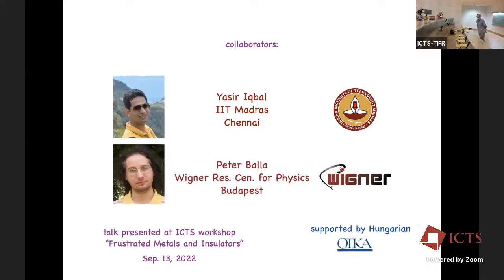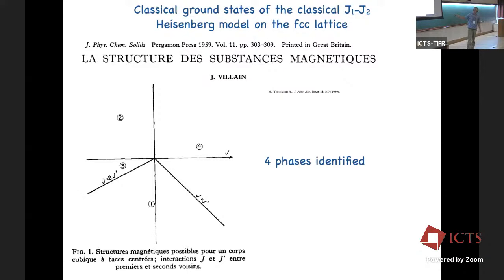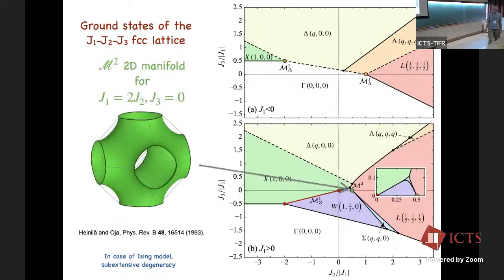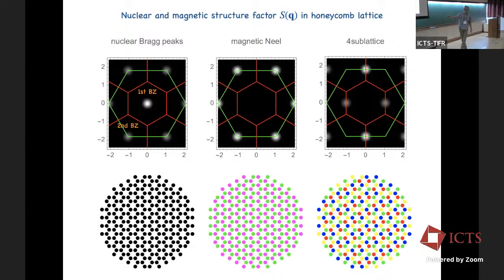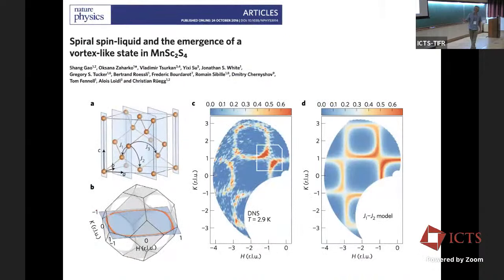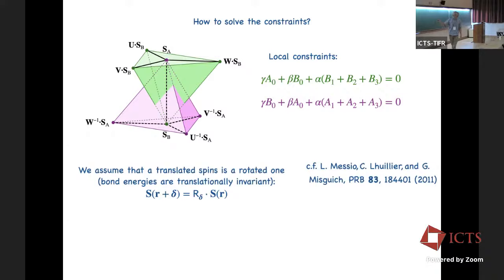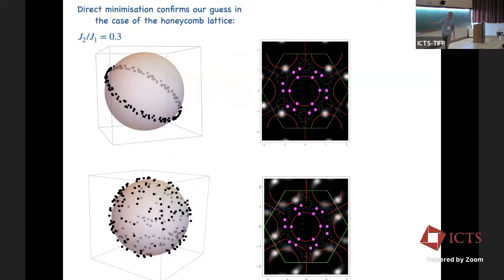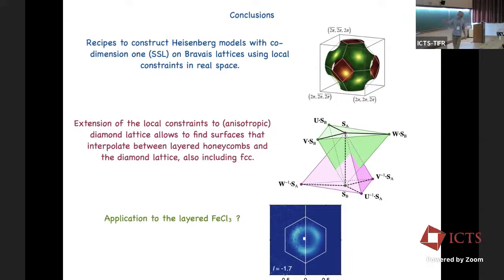Unified Theory of the Spiral Spin-liquids on Layered Honeycomb, Diamond... by Karlo Penc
PROGRAM

0:00:00 Unified Theory of The Spiral Spin-liquids on Layered Honeycomb, Diamond, and Fcc Lattices
0:00:54 Ground state(s) of the classical Heisenberg model on fcc lattice
0:00:57 Collaborators
0:01:55 Antiferromagnetism in MnO
0:03:09 The FCC lattice: Tessellating 3D Euclidean space
0:04:07 Classical ground states of the classical J1-J2 Heisenberg model on the fcc lattice
0:06:23 Spin Arrangements in Magnetic Compounds of the Rocksalt Crystal Structure
0:06:58 Quite surprisingly, we found no systematic study of the classical Heisenberg model on the fcc lattice beyond J1-J2!
0:07:20 Ground states of the J1-J2-J3 fcc lattice
0:12:38 Degenerate manifold in the fcc lattice
0:13:24 Degenerate manifold in the fcc lattice families of "triply periodic surfaces" distinguished by Euler characteristics X
0:14:12 Degenerate manifold in the fcc lattice lattice of truncated octahedral
0:15:43 Nuclear and magnetic structure factor S(q) in honeycomb lattice
0:16:48 Degenerate manifold in frustrated honeycomb lattice
0:19:15 PHYSICAL REVIEW LETTERS 128, 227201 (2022)
0:23:57 Can we unify the different lattices?
0:25:41 How to solve the constraints?
0:28:44 The unified phase diagram after solving the linear equations set by constraints
0:29:00 Direct minimisation confirms our guess in the case of the honeycomb lattice: J2/J1 = 0.3
0:29:39 Checking the solution in honeycomb (1st method)
0:32:47 J1 = 2J2 equivalent to alpha = gamma and Beta = 0
0:33:09 Nuclear and magnetic structure factor S(q) in honeycomb lattice
0:34:11 How to find the incommensurate ground states (2nd method)?
0:35:16 Extension to the diamond lattice
0:35:55 Conclusions
0:36:49 Q&A
0:39:22 Wrap Up